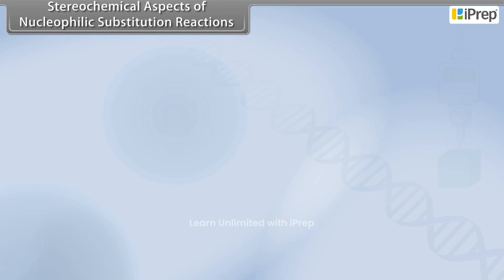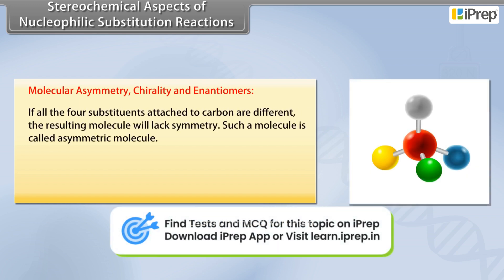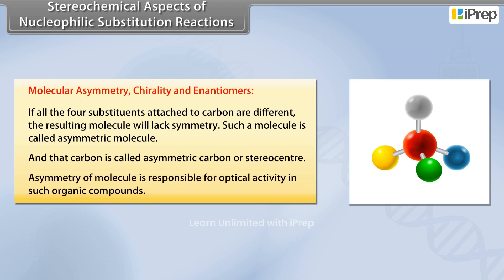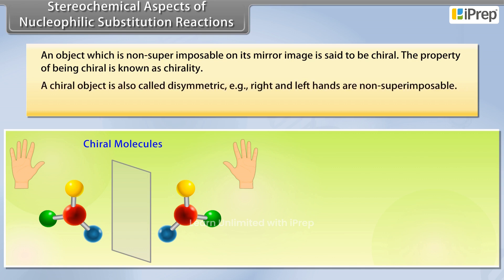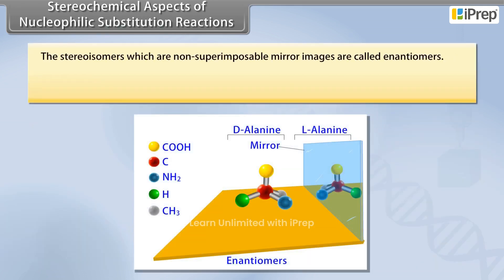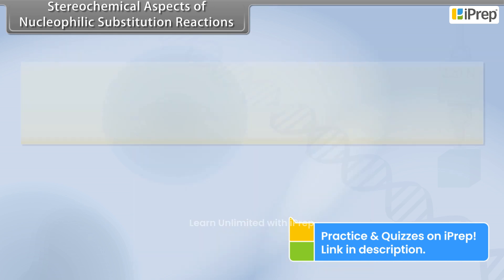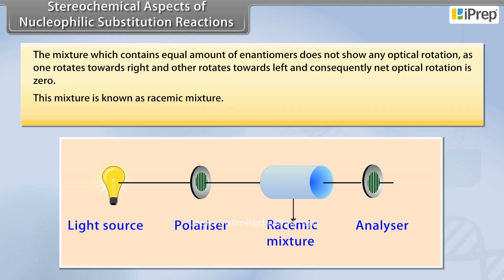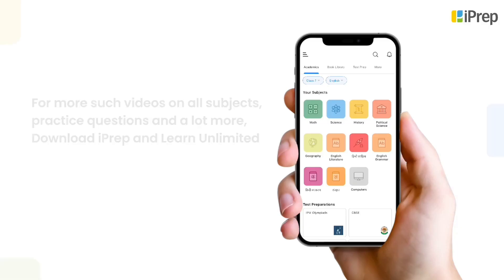Stereochemical Aspects of Nucleophilic Substitution Reactions II | Chemistry | Class 12th | iPrep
In this video, we have explained Stereochemical Aspects of Nucleophilic Substitution Reactions II, an important concept in the chapter, Haloalkanes and Haloarenes from Chemistry for Class 12th.
iPrep offers rich and comprehensive learning content for Nursery to 12th including:
- Chapter-Wise Assessments
- Syllabus Books
- Notes
- Simulations
- Co-curricular Courses
- Career Orientation